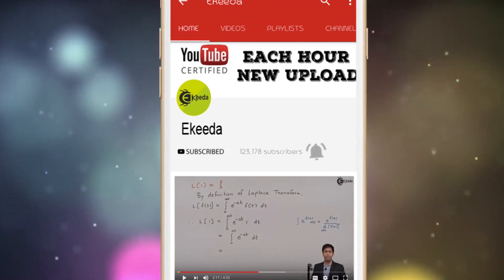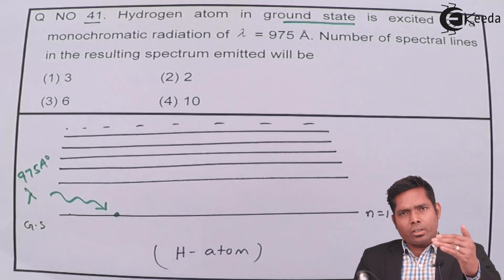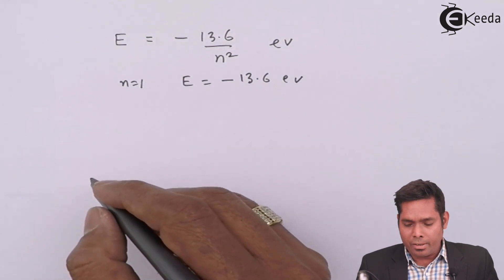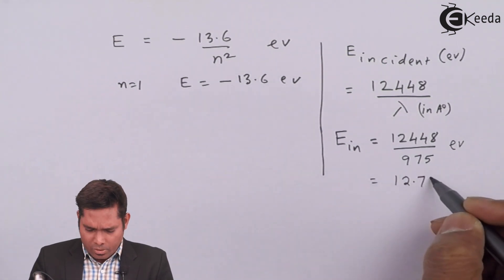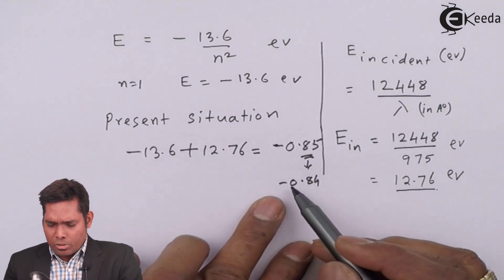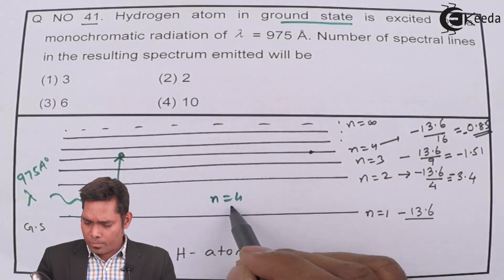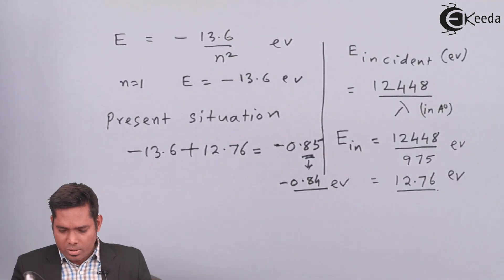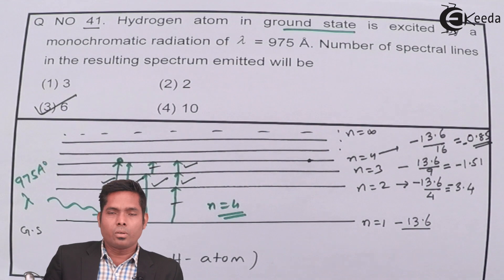NEET 2014 Physics Paper Solution - Question 41 - NEET Physics Paper Video Solution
Happy Learning : )